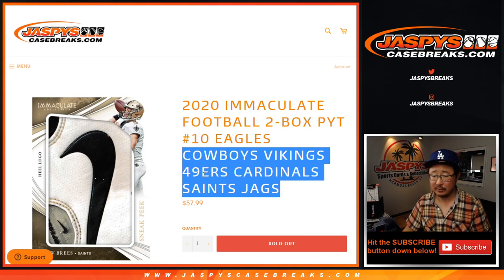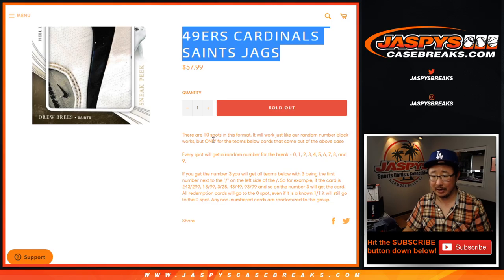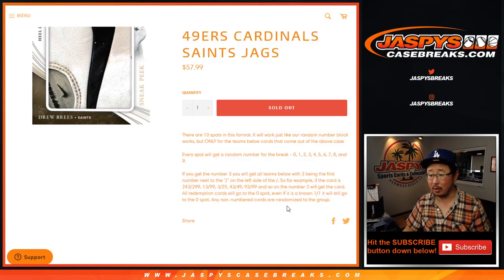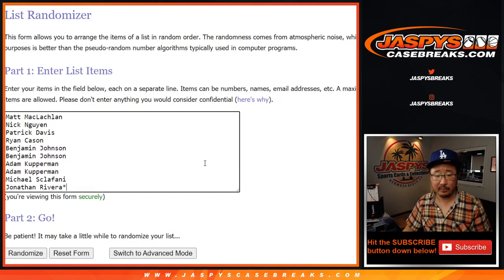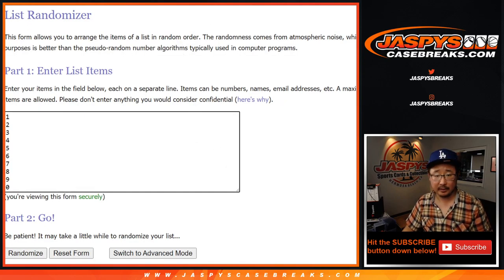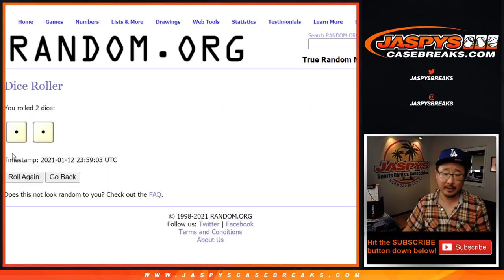RNB: PHI, DAL, etc. // Tu, 01.12.21 // PYT #10 // 2020 Panini Immaculate Football (NFL)